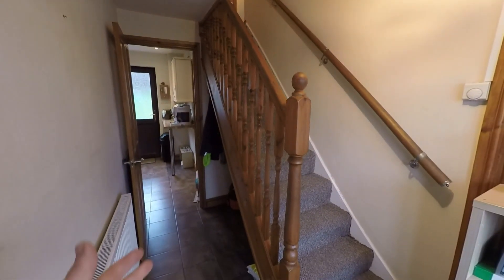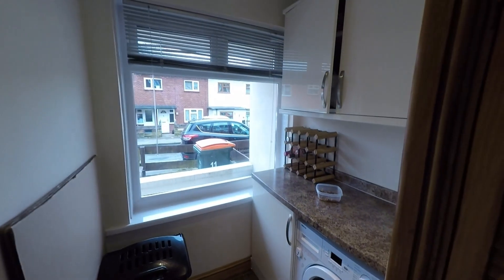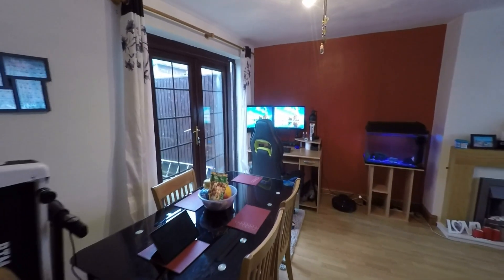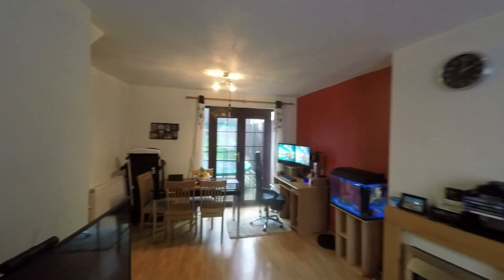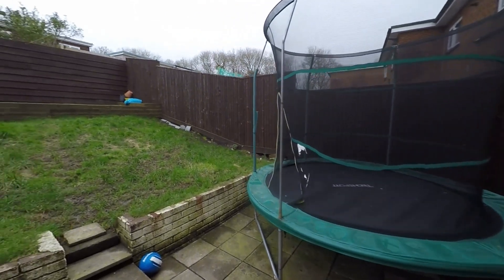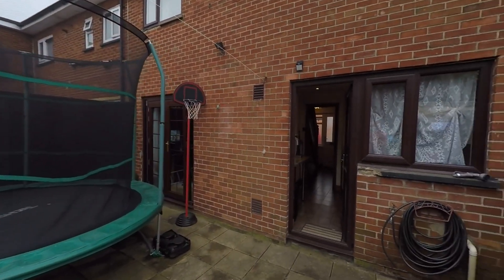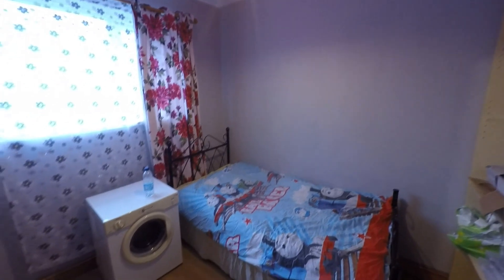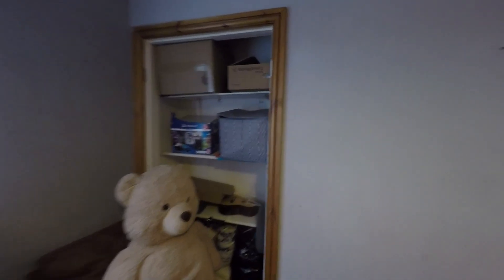Pinkmove Virtual Tour of 11 Newman Close